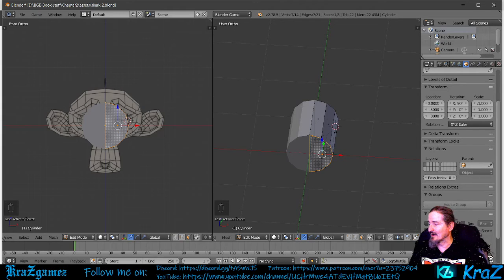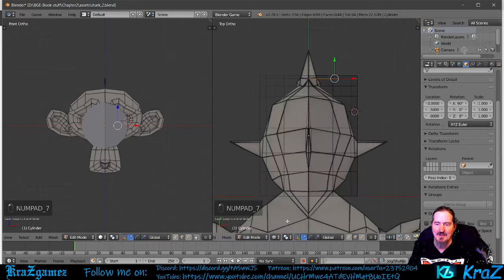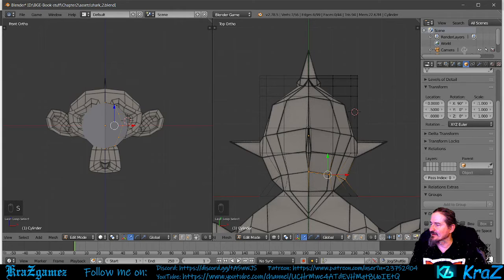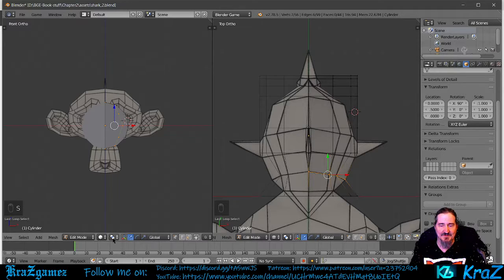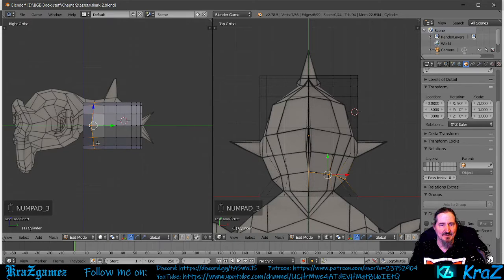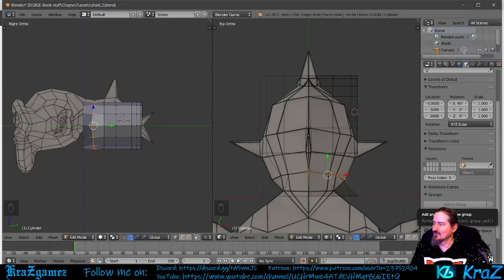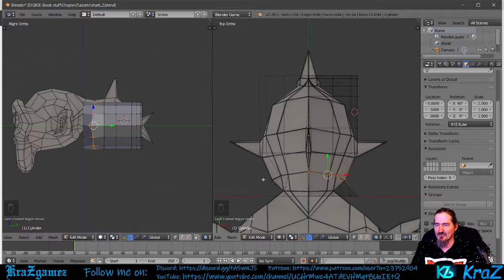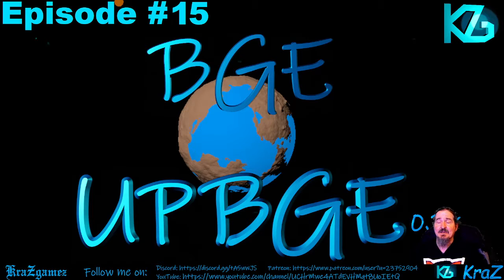Episode #15 UPBGE: Shaping up our shark.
Today I show more features of Blender/UPBGE and we start shaping our shark model.